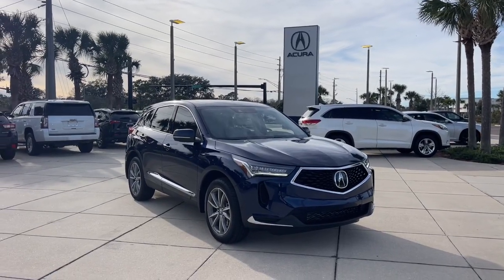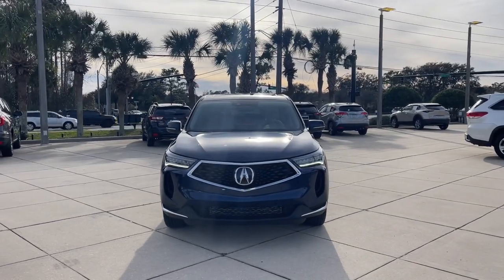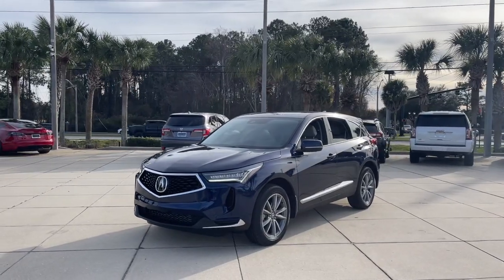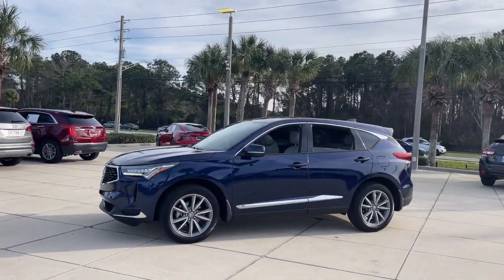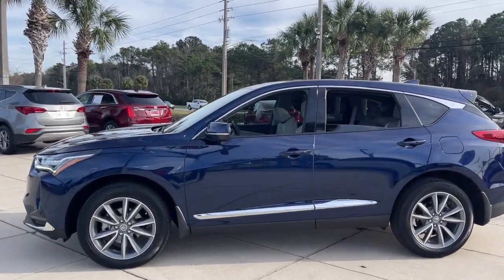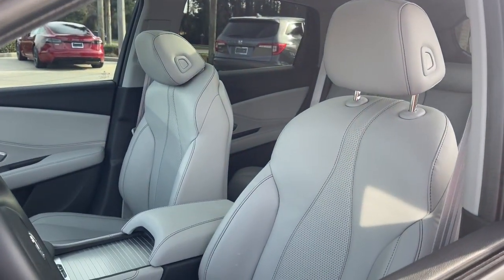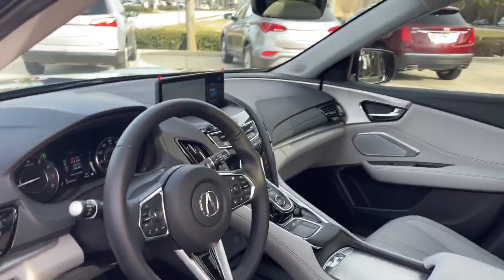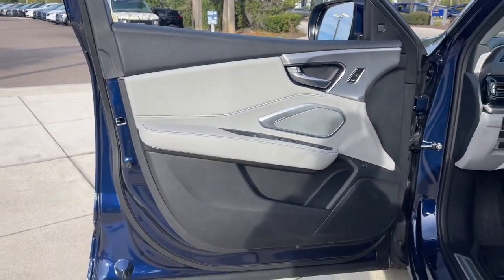2023 Acura RDX Jacksonville, Orange Park, St Augustine, Daytona, Gainesville, FL PL009347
Fathom Blue Pearl Used 2023 Acura RDX w/Technology Package available in Jacksonville, Florida at Duval Acura. Servicing the Orange Park, St Augustine, Daytona, Gainesville, Area.

Duval Acura
11225 Atlantic Blvd

This 2023 Acura RDX Technology Package in Fathom Blue Pearl features 12 Speakers 4.17 Axle Ratio 4-Wheel Disc Brakes ABS brakes Air Conditioning Alloy wheels AM/FM radio: SiriusXM Apple CarPlay/Android Auto Auto High-beam Headlights Auto-dimming Rear-View mirror Automatic temperature control Brake assist Bumpers: body-color Compass Delay-off headlights Driver door bin Driver vanity mirror Dual front impact airbags Dual front side impact airbags Electronic Stability Control Emergency communication system: AcuraLink Exterior Parking Camera Rear Four wheel independent suspension Front anti-roll bar Front Bucket Seats Front Center Armrest Front dual zone A/C Front reading lights Fully automatic headlights Garage door transmitter: HomeLink Heated door mirrors Heated front seats Heated Front Sport Seats Illuminated entry Knee airbag Lane departure: Lane Keeping Assist System (LKAS) active Low tire pressure warning Memory seat Navigation system: Acura Navigation System with 3D View Occupant sensing airbag Outside temperature display Overhead airbag Overhead console Panic alarm Passenger door bin Passenger vanity mirror Perforated Milano Premium Leather-Trimmed Interior Power door mirrors Power driver seat Power Liftgate Power moonroof Power passenger seat Power steering Power windows Premium audio system: ELS Studio Radio data system Radio: ELS Studio Premium Audio System Rear anti-roll bar Rear reading lights Rear seat center armrest Rear window defroster Rear window wiper Remote keyless entry Security system Speed control Speed-sensing steering Split folding rear seat Spoiler Steering wheel mounted audio controls Tachometer Telescoping steering wheel Tilt steering wheel Traction control Trip computer Turn signal indicator mirrors Variably intermittent wipers and Wheels: 19 x 8.0J Pewter Gray Multi-Spoke: Certified. Precision Certified Details:* Powertrain Limited Warranty: 84 Month/100000 Mile (whichever comes first) from original in-service date* Warranty Deductible: $0* 182 Point Inspection* Limited Warranty: 24 Month/100000 Mile (whichever comes first) after new car warranty expires or from certified purchase date* Transferable Warranty* Roadside Assistance* Vehicle History* 1st Scheduled Maintenance is Free Complimentary 3-month AcuraLink trial Complimentary 3-month SiriusXM Radio Service. Includes Trip Interruption Rental Vehicle Reimbursement and Concierge ServiceFWD Technology Package5 Day Money Back Guarantee*** See Dealer for Details FREE Car Washes for Life COMMISSION FREE SALES PEOPLE 1st Oil Change is FREE.22/28 City/Highway MPGPrices are plus tax tag title $298 Electronic Filing Fee and dealer pre-delivery service fee in the amount of $899 which charge represents cost and profit to the dealer for items such as cleaning inspecting and adjusting new and used vehicles and preparing documents related to the sale.